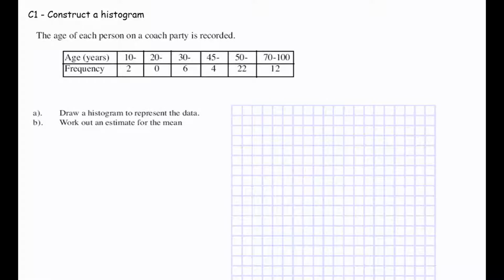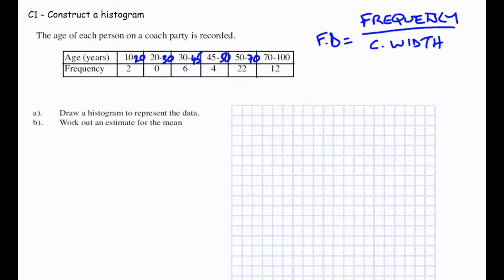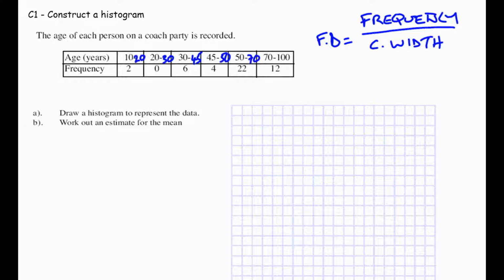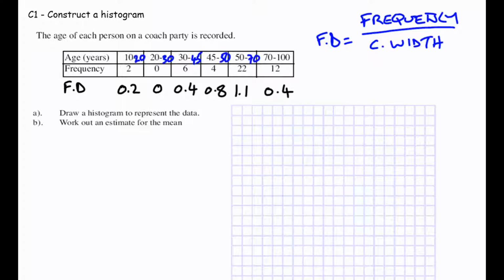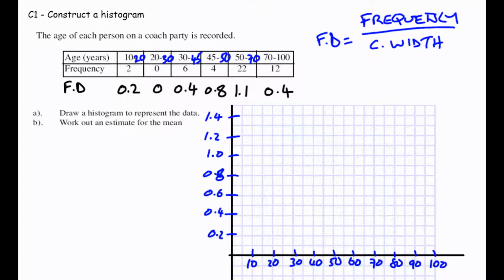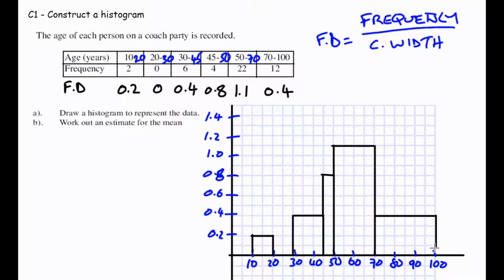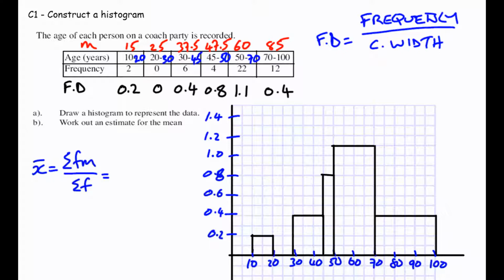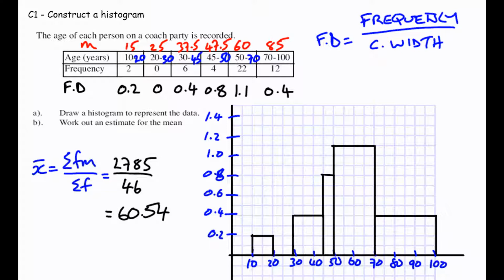C1 - Construct a histogram